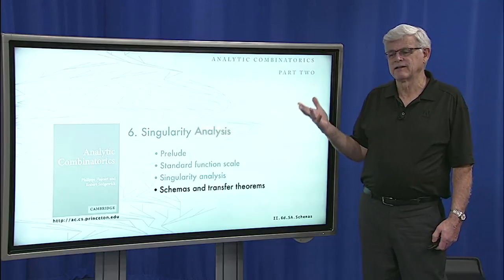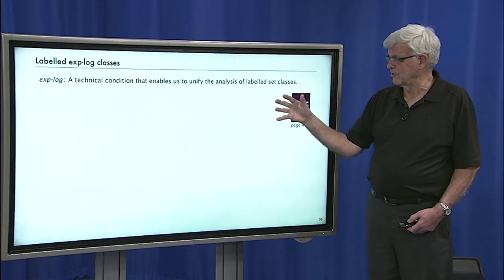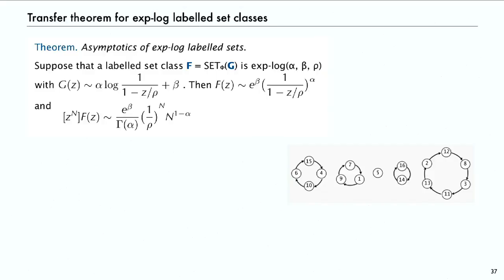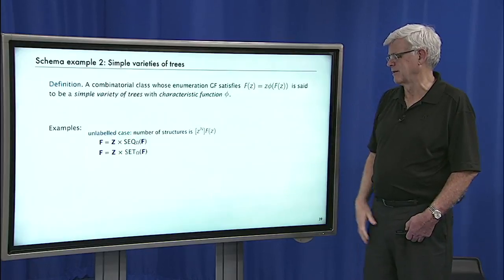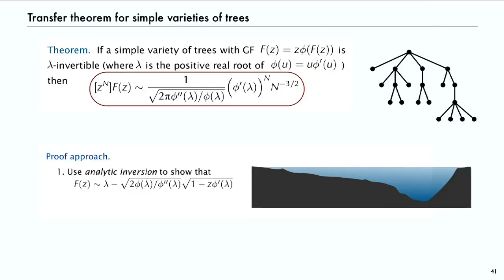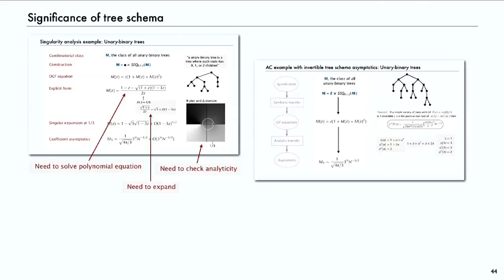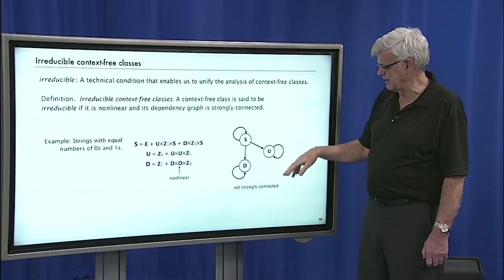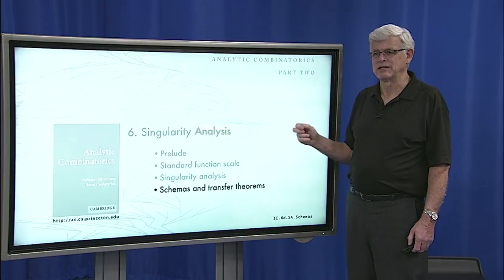introACpartII L06 S4